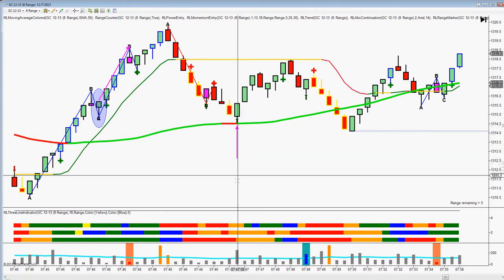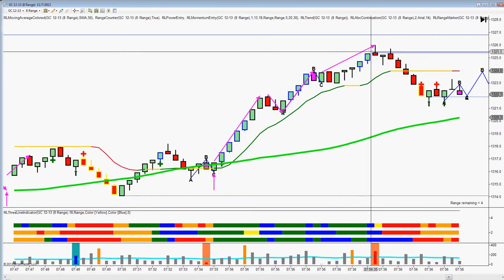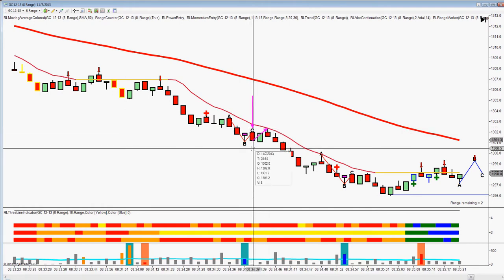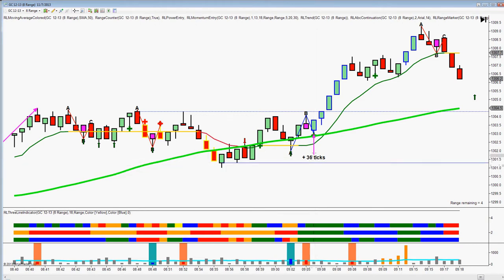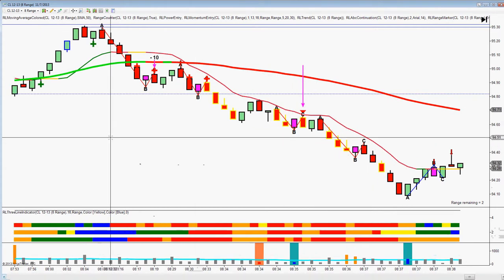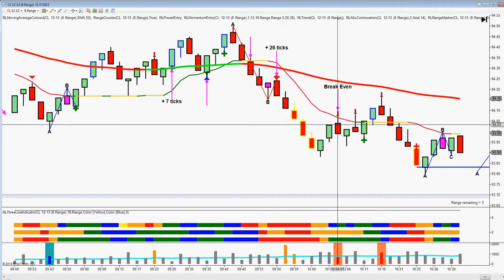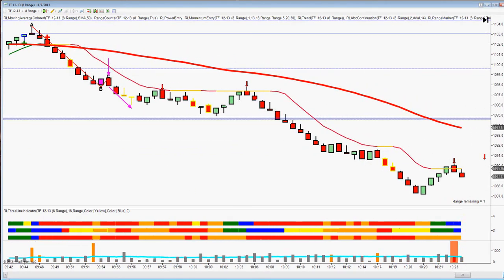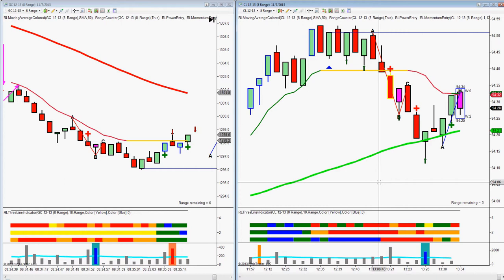Right Line Trading CL TF GC 11 07 13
Today -- 116 ticks of profit trading Crude Oil and Gold
Right Line Trading -- The Next Generation Trading Software System